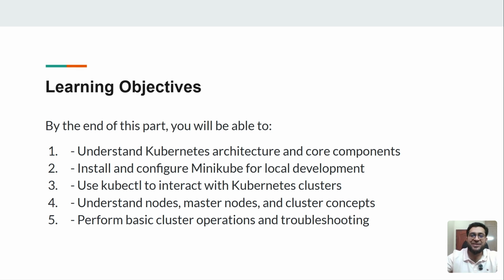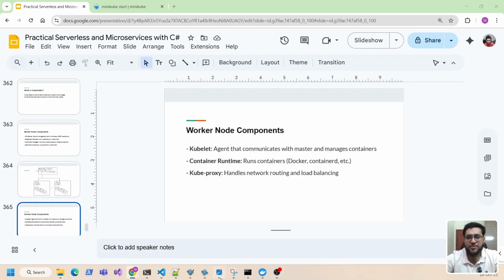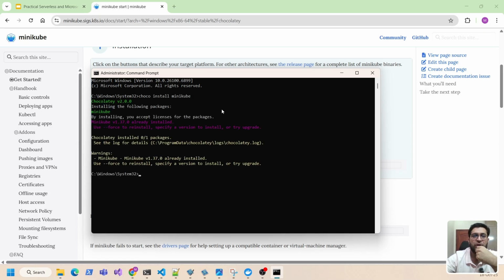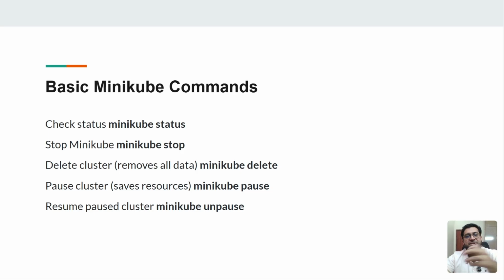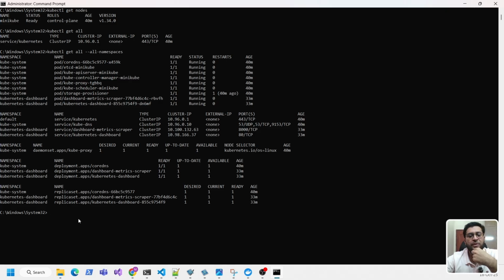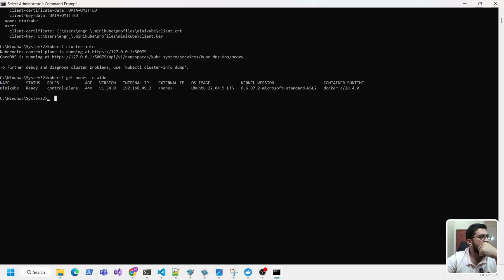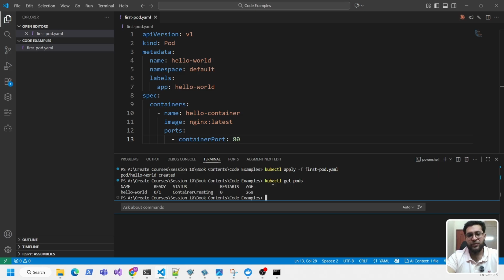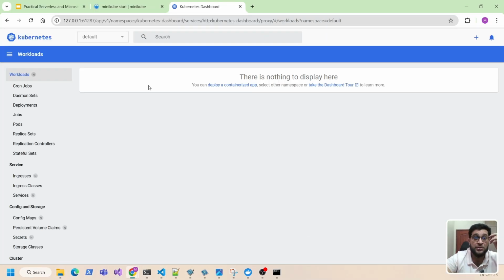Session 10: Kubernetes Part 02 Kubernetes Basics and Cluster Setup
By the end of this part, you will be able to:
Understand Kubernetes architecture and core components
Install and configure Minikube for local development
Use kubectl to interact with Kubernetes clusters
Understand nodes, master nodes, and cluster concepts
Perform basic cluster operations and troubleshooting